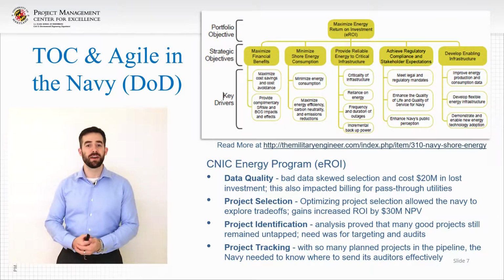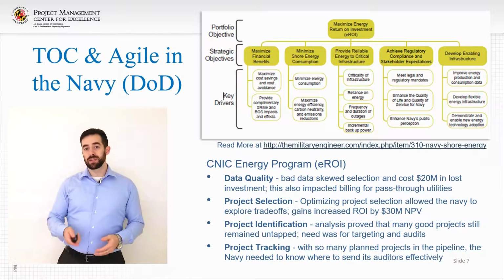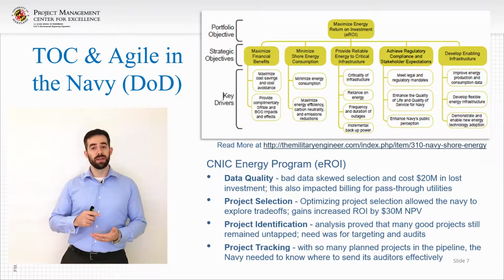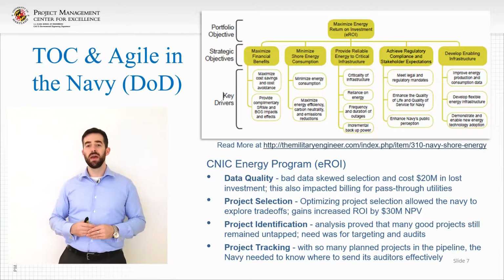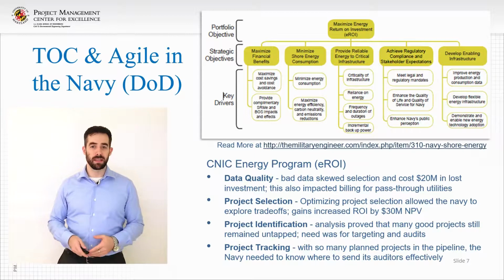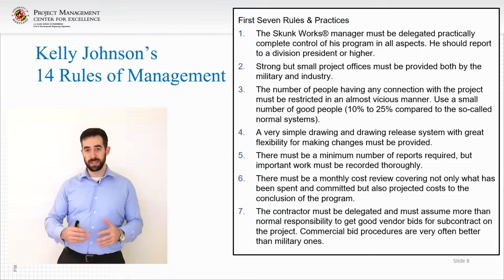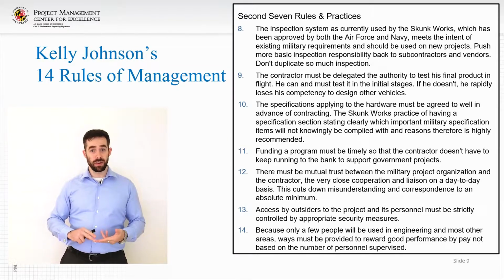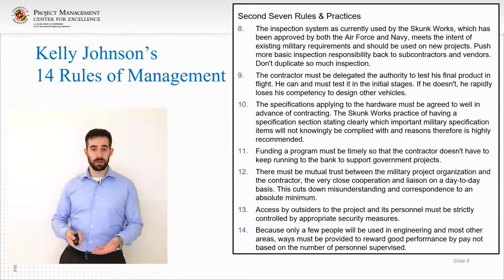Tailored Lesson 1 Part 2 DoD Examples